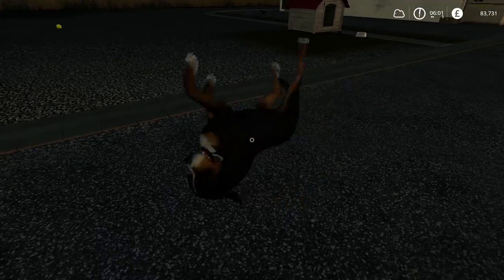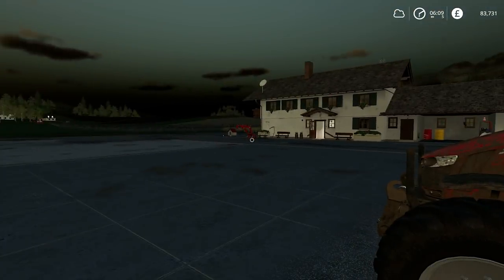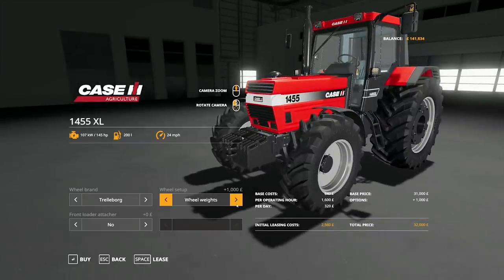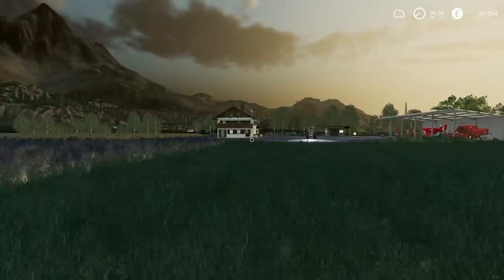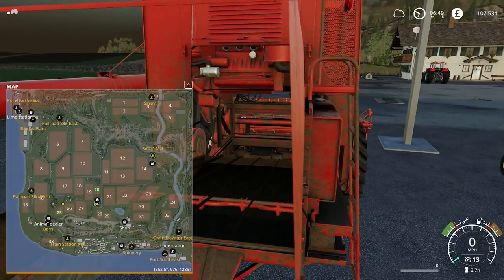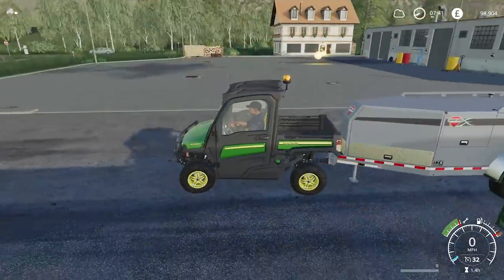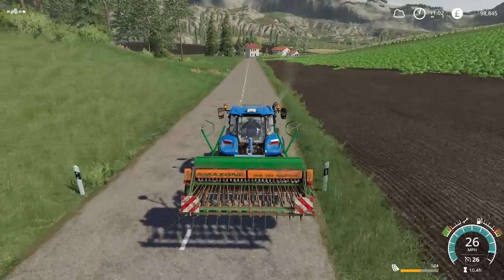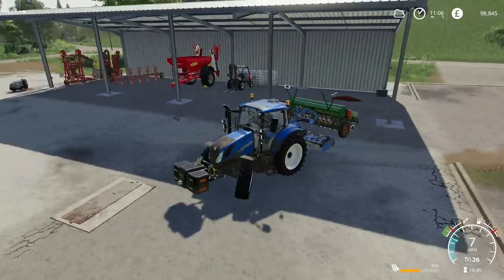IT'S BACK! | Let's Play Farming Simulator 19 | Episode 16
Have you missed the 1455 like I have?

Mods Used:
Case 1455